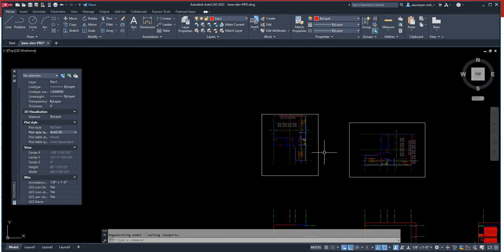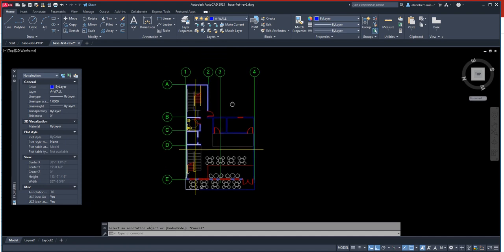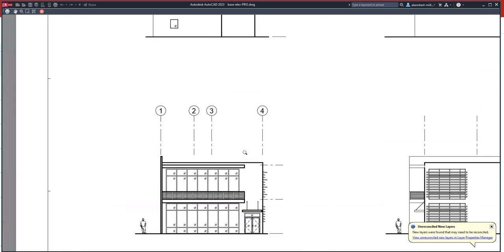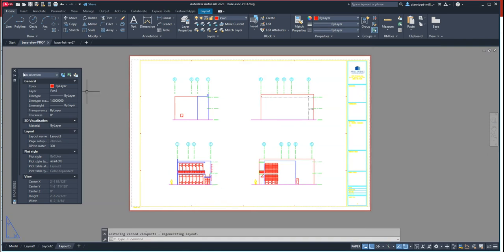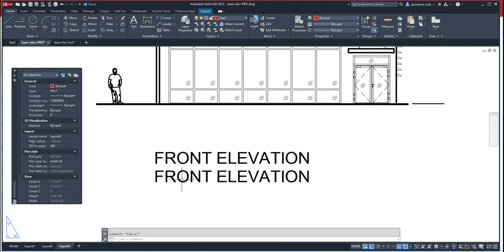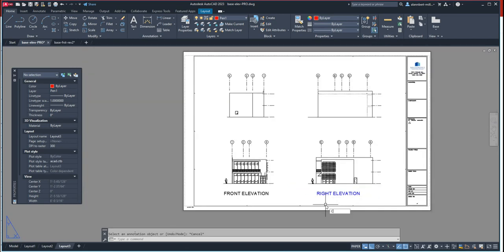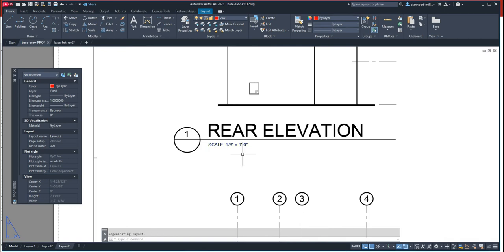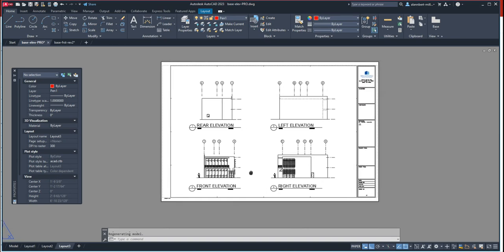EDT 320 AutoCAD - Preliminary Elevations (on title block) Part 3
adding reference grid call outs (bubble tag), drawing titles and viewing paper space to match plot style (LWDISPLAY)